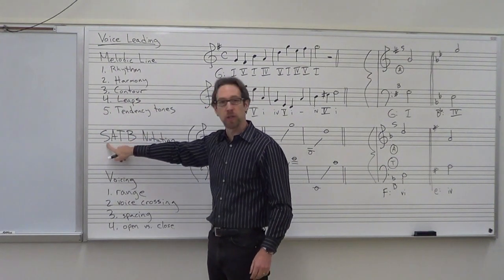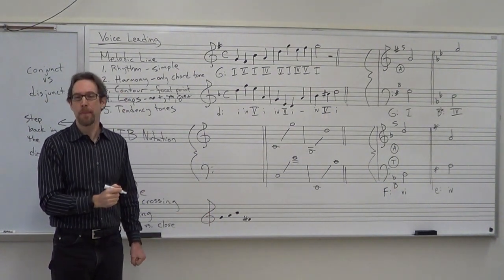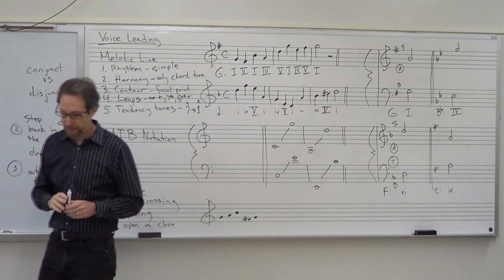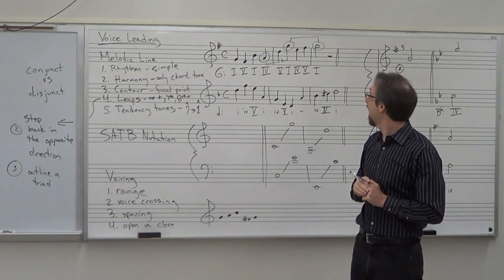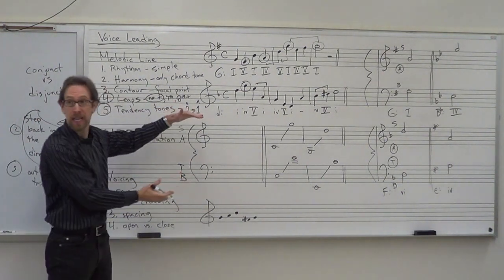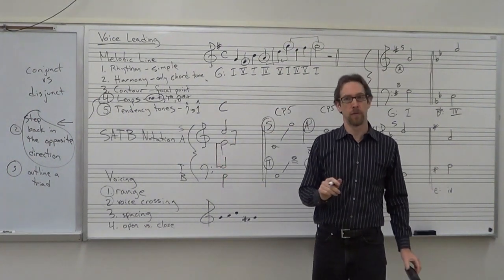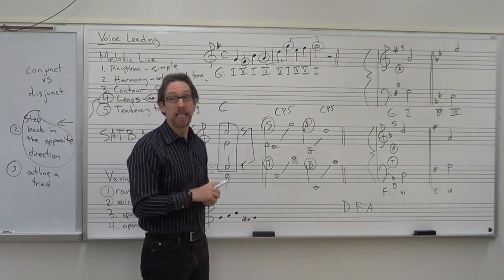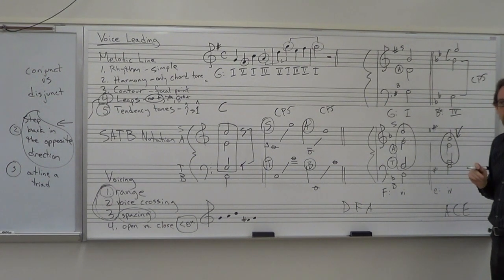Dr. B Music Theory Lesson 11 (Voice Leading 101)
TOPICS
0:00 - Voice leading
0:55 - The Melodic Line (Rhythm, Harmony, Contour, Leaps, Tendency Tones)
10:08 - Analyzing a Melodic Line
20:19 - SATB Notation
22:00 - Voicing (Range, Voice Crossing, Spacing, Open vs. Close)
29:43 - Examples of voicing specific chords